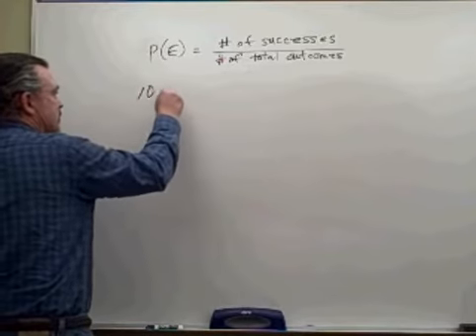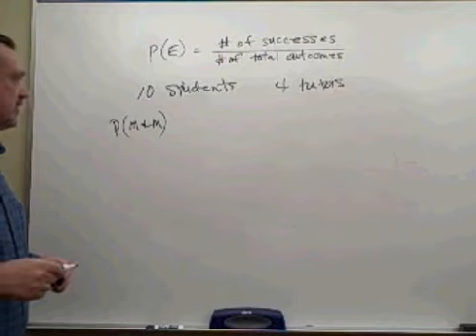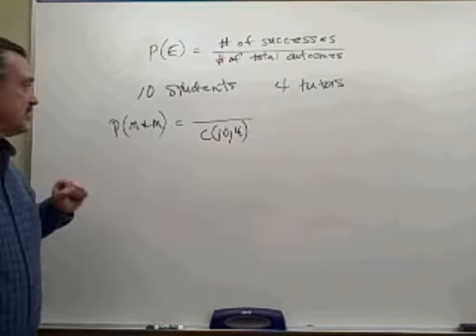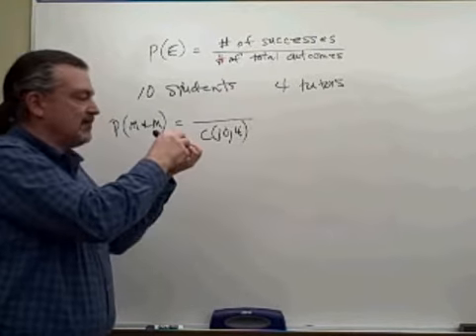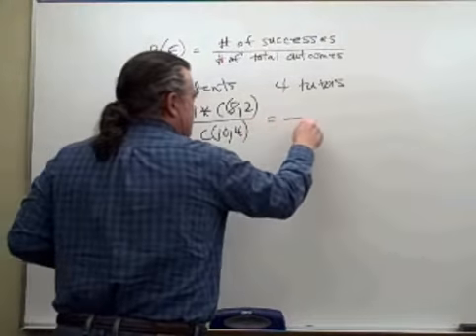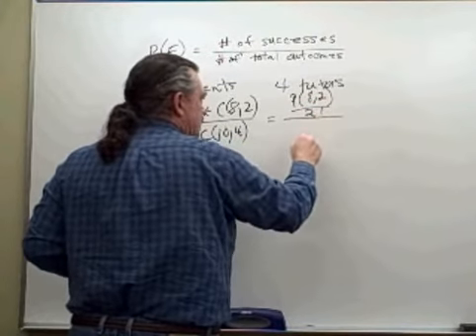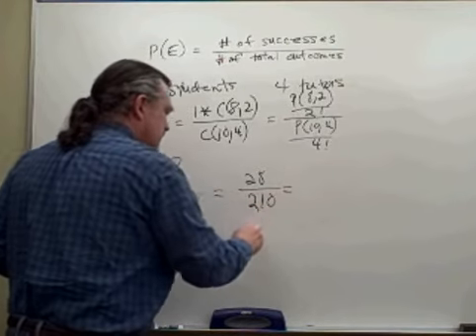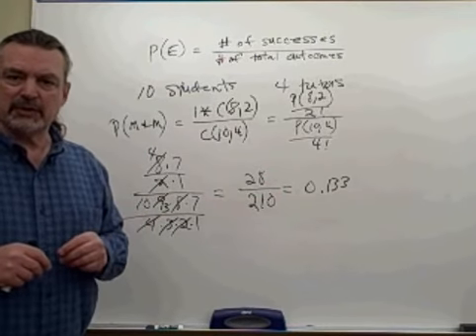Math 124 Ex II Rev #07(7).wmv